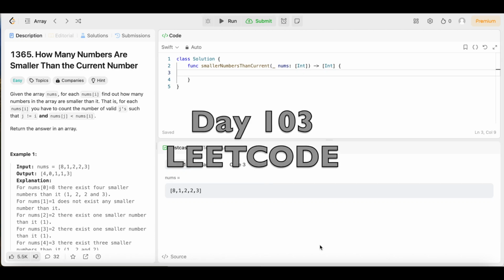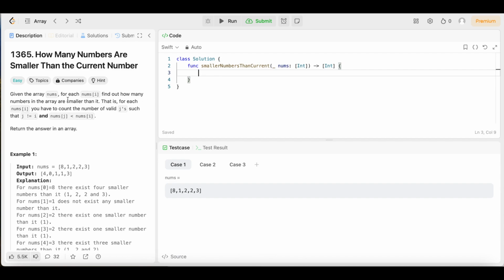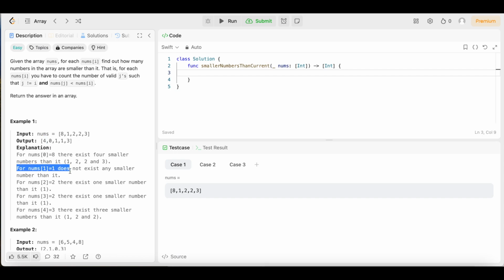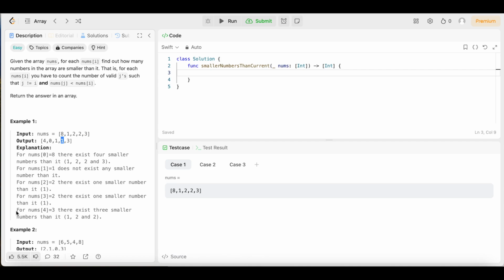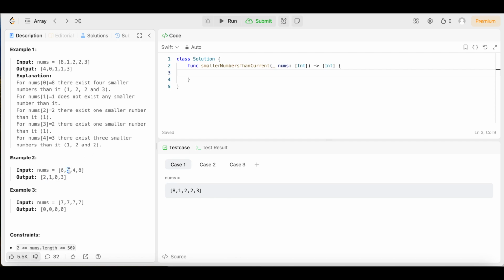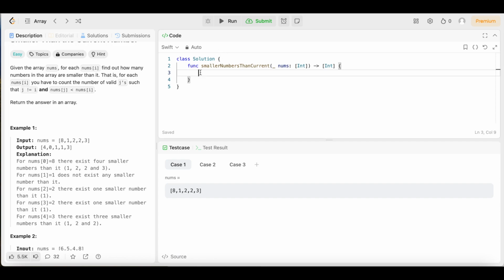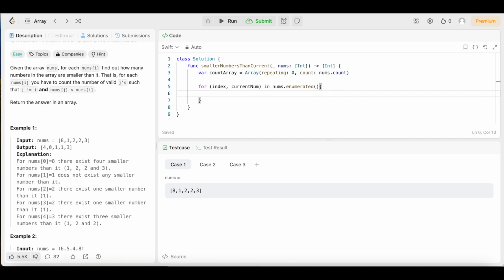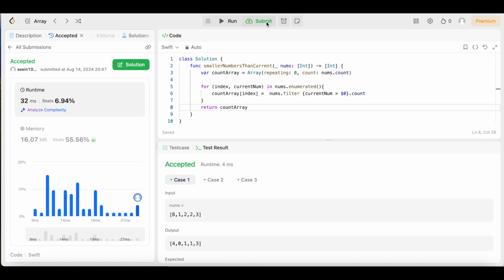Day 103: LeetCode Problem 1365. How Many Numbers Are Smaller Than the Current Number - Swift